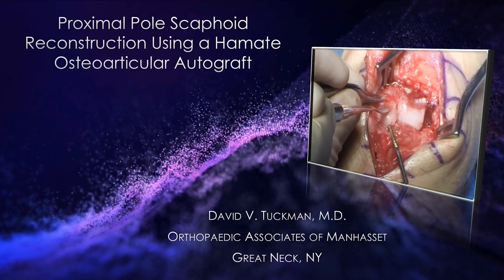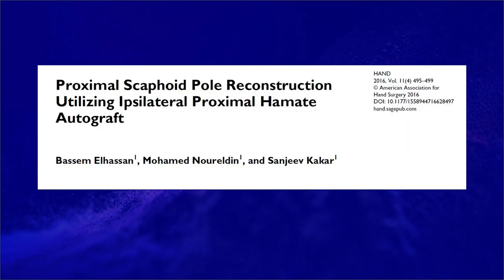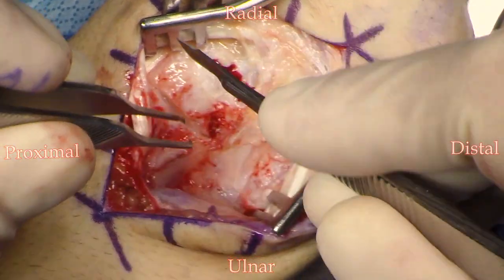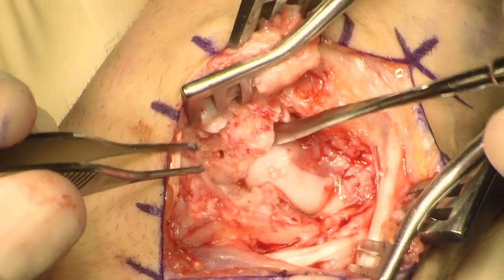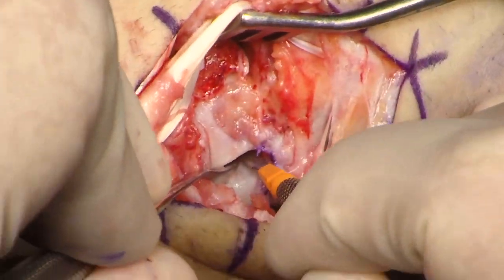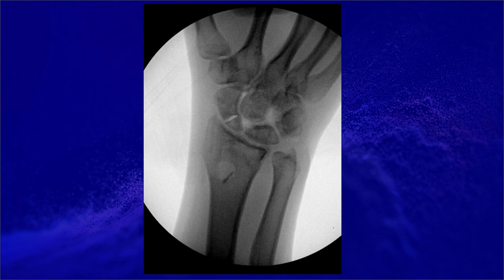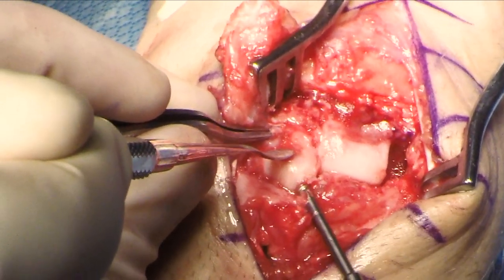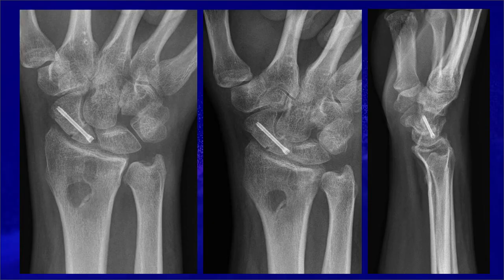Proximal Pole Scaphoid Reconstruction Using a Hamate Osteoarticular Autograft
Proximal pole scaphoid fractures can be very challenging to treat. Even treated perfectly they have a high rate of nonunion. The proximal pole of the scaphoid has limited blood supply making healing difficult. This video demonstrates the reconstruction of the proximal pole of the scaphoid using a hamate autograft. This is a novel technique which holds a lot of promise.